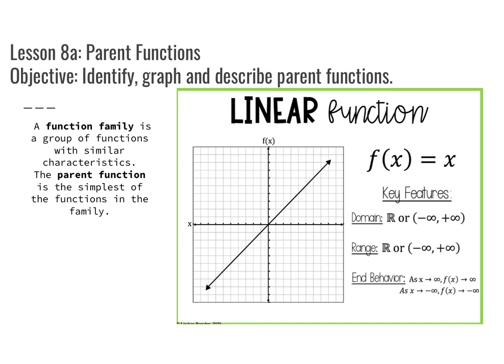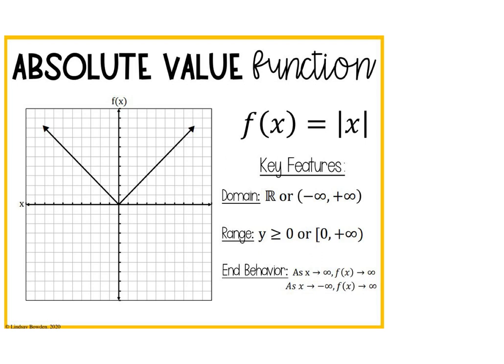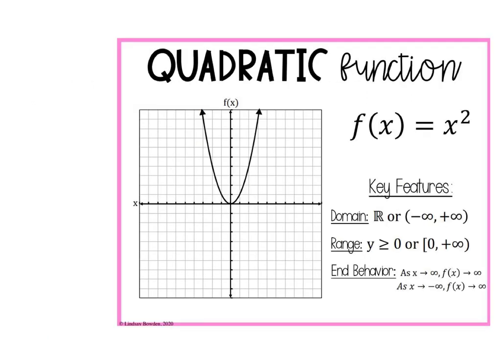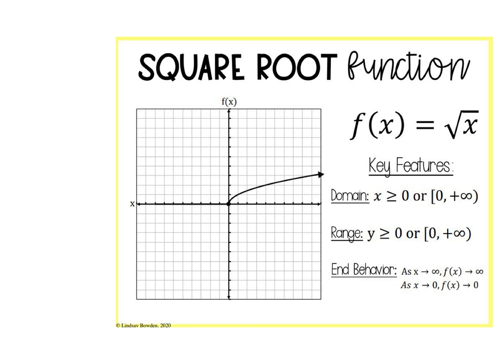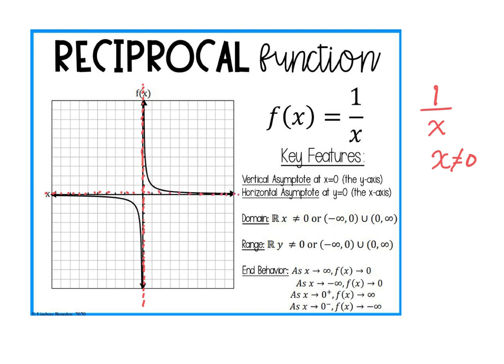Lesson 8a_ Parent Functions